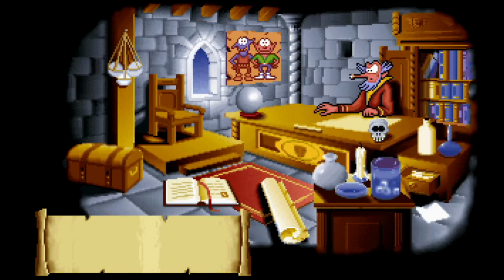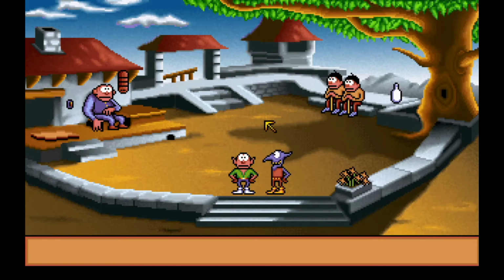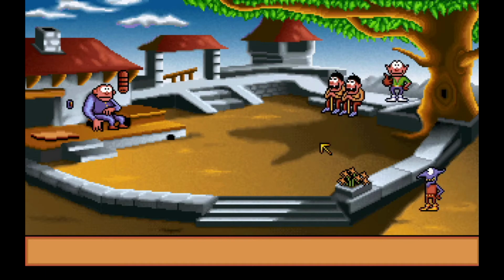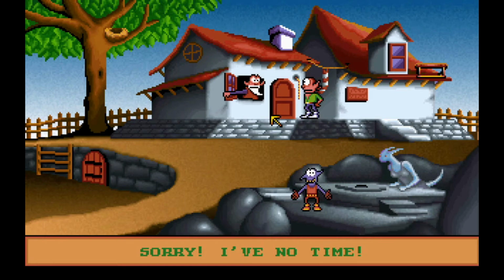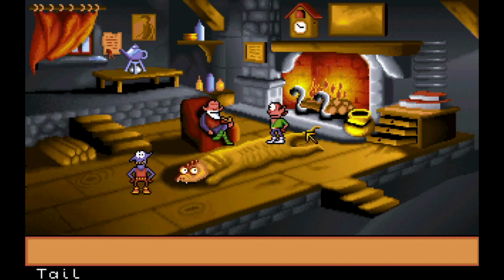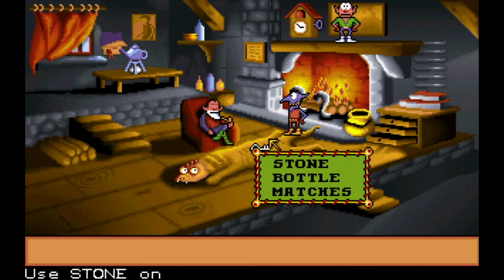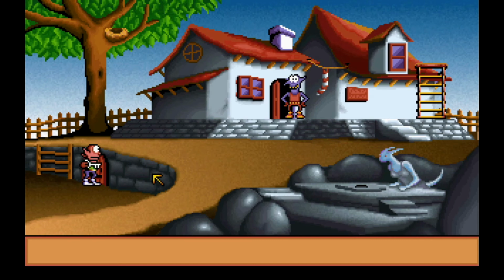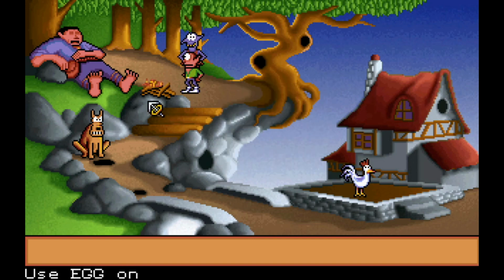Gobliins 2 Playthrough Part 1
Gobliins 2
Playthrough Part 1

Welcome to Retro Weekend in which I play and reminisce about the classics.

This game was originally released in the early 90's and was so popular due to it's humor and play style that it has spawned three spin-offs since. The King has been put under a spell, can our three Goblins save the day.

I stream every week here with the current schedule below:

Wed: 4PM GMT - Train Station Renovation
Fri:    4PM GMT - Satisfactory: Big Build